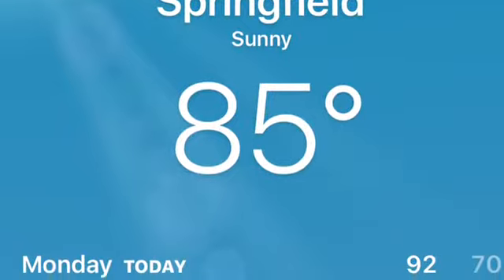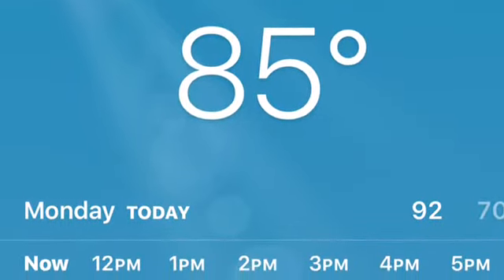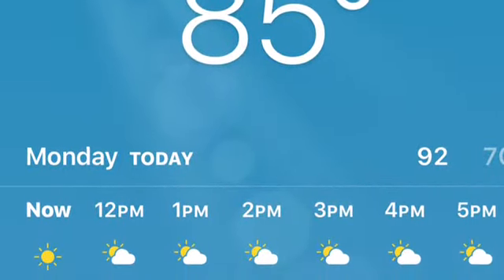Monday Monday update and it’s hot outside